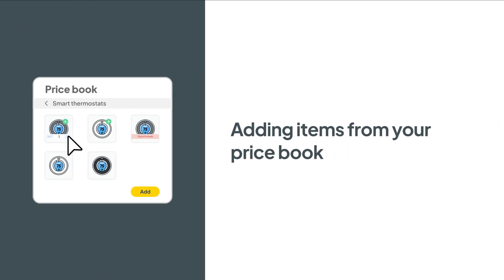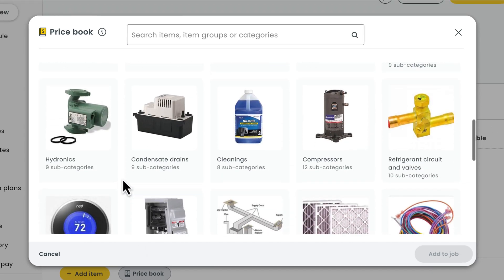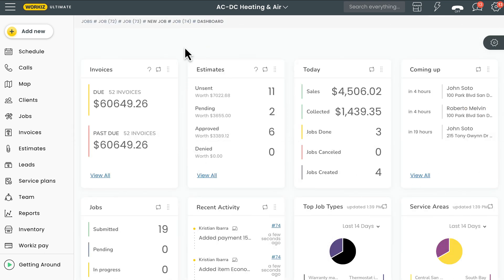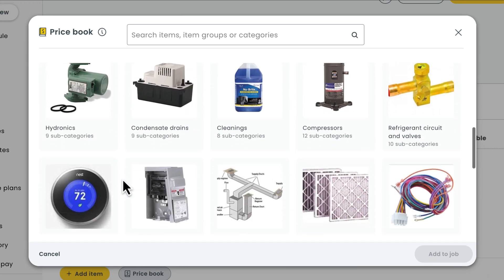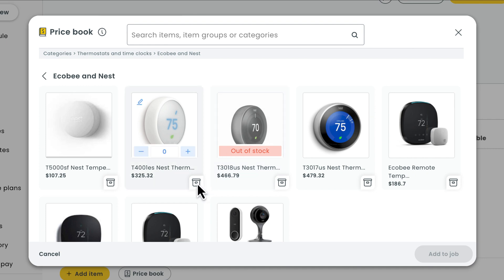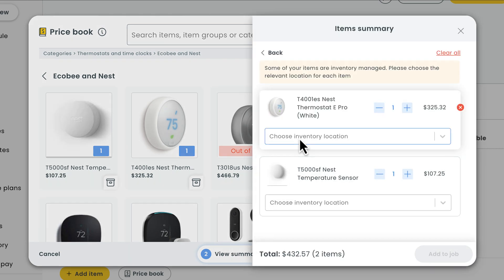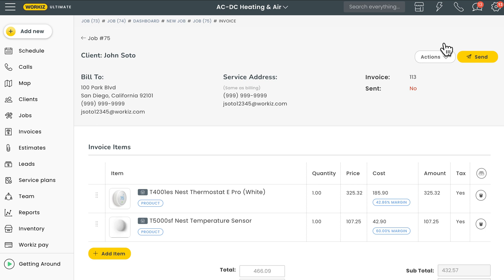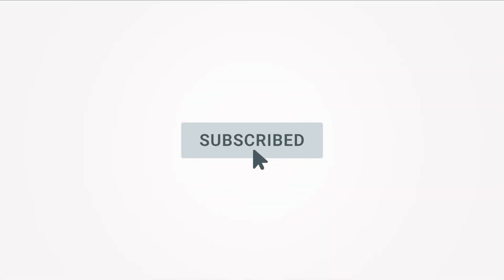Adding items from your price book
Learn how to use your price book in Workiz